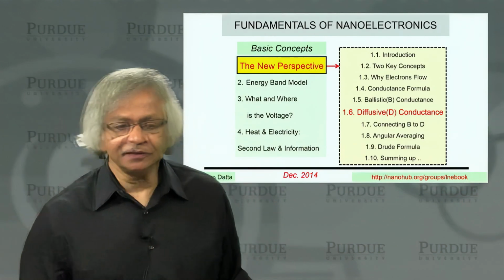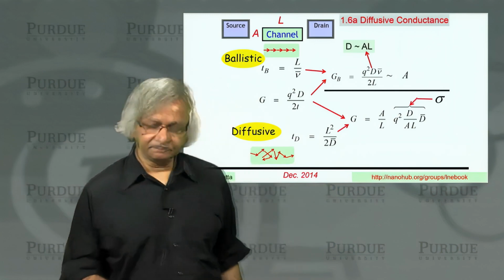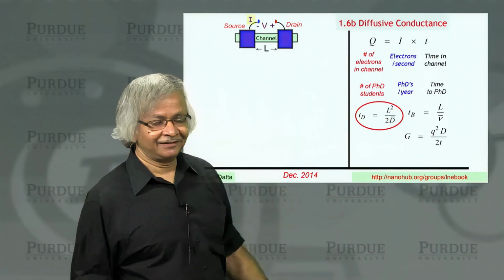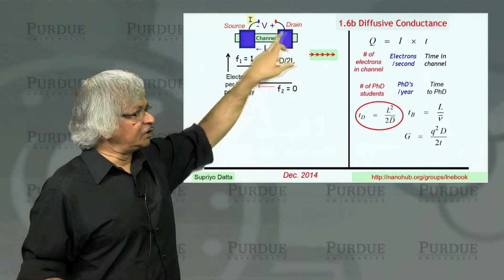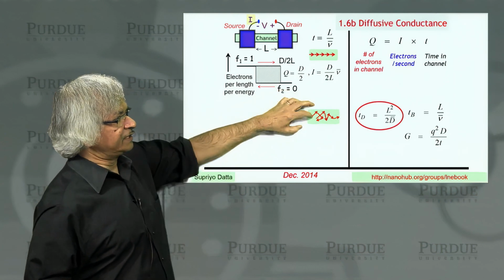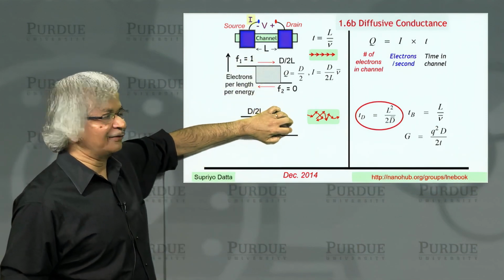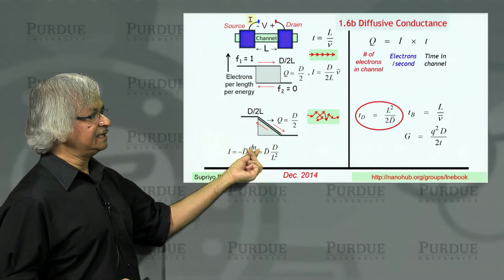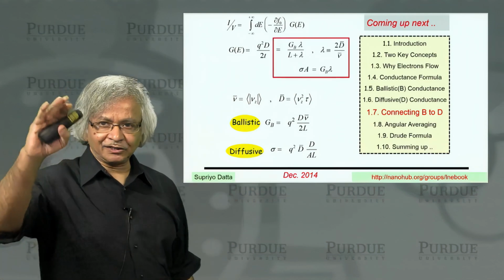Fundamentals of Current Flow | Lecture 1.06 - Diffusive (D) Conductance | Purdue University